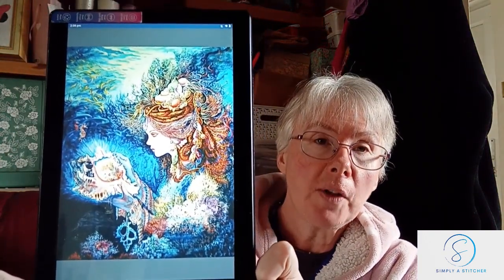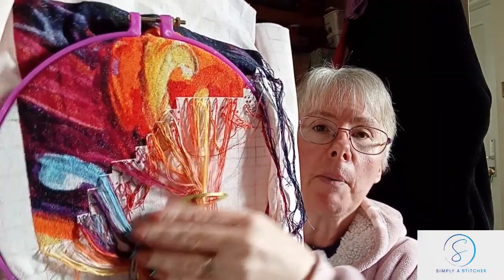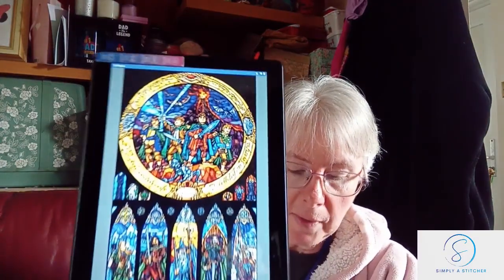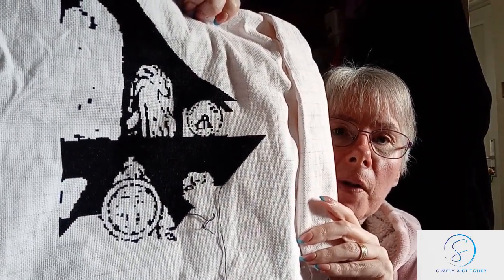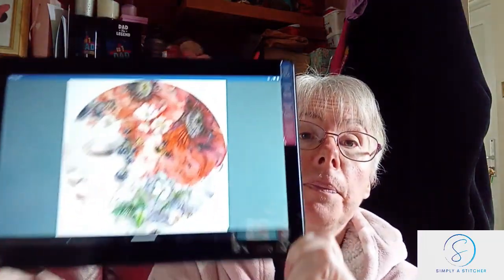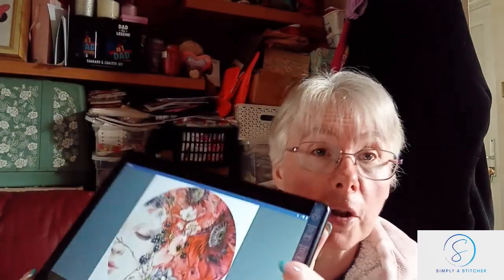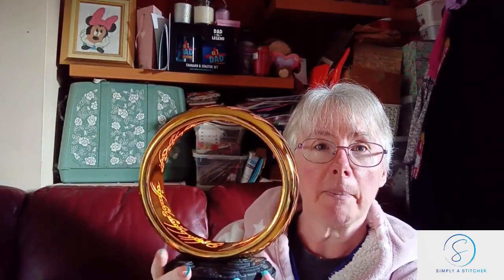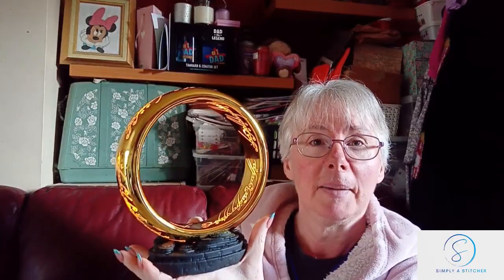Flosstube #40/2024 Stitchy progress - weekends away...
Thank you for joining me today, why not go and take a look at another video of mine?

Projects list:
A Stitching Shelf by Aimee Stewart charted by Heaven and Earth Designs stitched 1 over 1 full cross on 25ct evenweave
Lord of the Rings stained glass from Etsy stitched 2 over 1 full cross on 18ct aida
Sailing Fairy by Nadia Strelkina charted and kitted by Paine Free Crafts stitched 1 over 1 full cross on 25ct easy count
Daughter of the Deep SSMC by Josephine Wall, charted by Heaven and Earth Designs stitched 1 over 1 full cross on 25ct evenweave
Night Cafe by Leonid Afremov SSMC charted by Heaven and Earth Designs stitched 2 over 1 tent stitch on 25ct evenweave
Envy by Marta Dahlig charted by Heaven and Earth Designs stitched 1 over 1 on 25ct Lugana
Realm of Middle Earth Map charted by Tilton Crafts stitched 1 over 1 on 25ct evenweave
She Sleeps by Stephanie Pui-Mun Law charted by Heaven and Earth Designs stitched 2 over 1 on 25ct